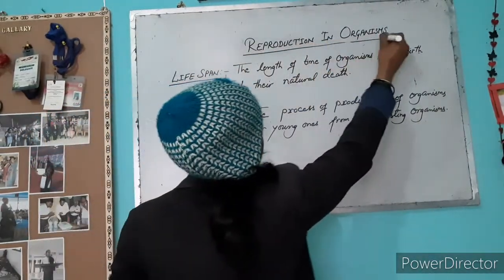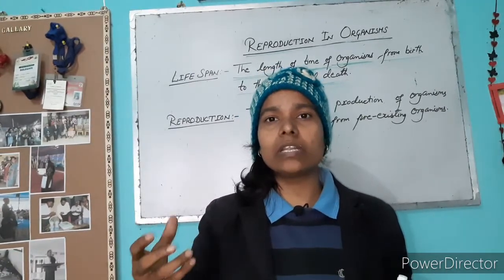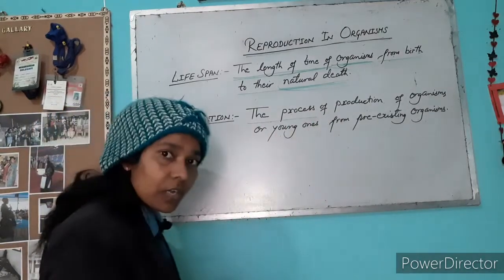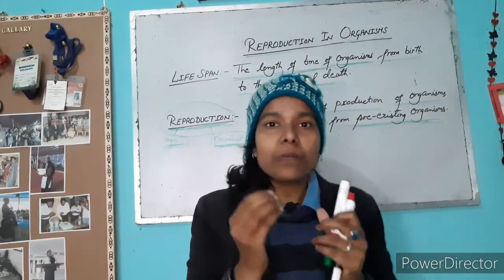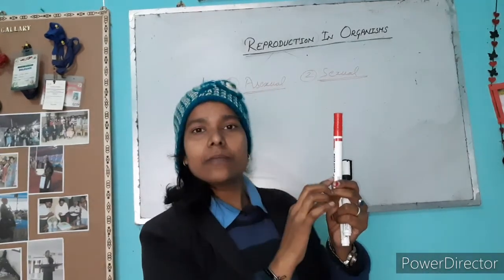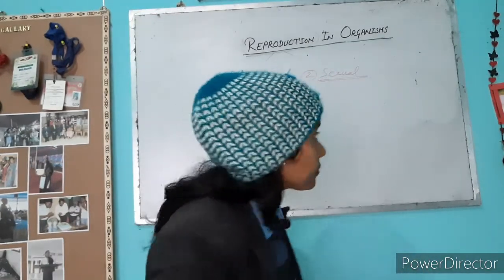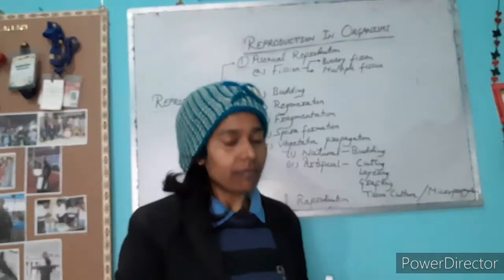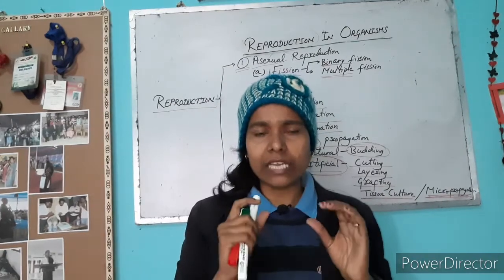Reproduction in Organisms (Introduction)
Dumka biology tutorial
biology tutorial by smriti mam
biology by smriti singh
dumka biology by smriti singh
learn life science with smriti singh